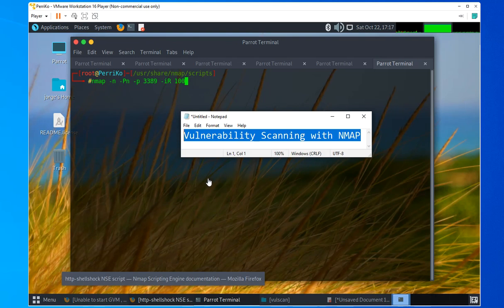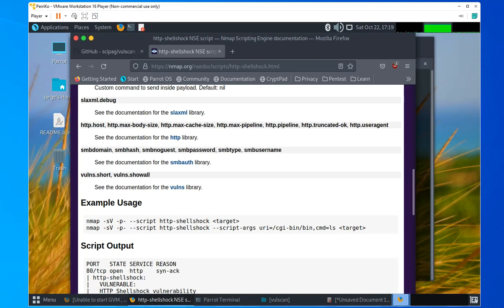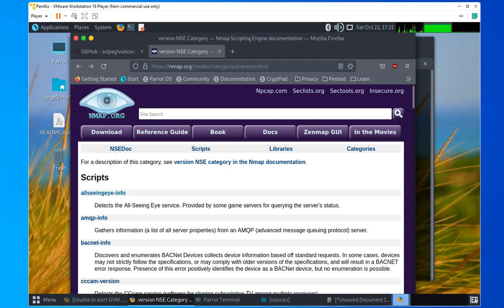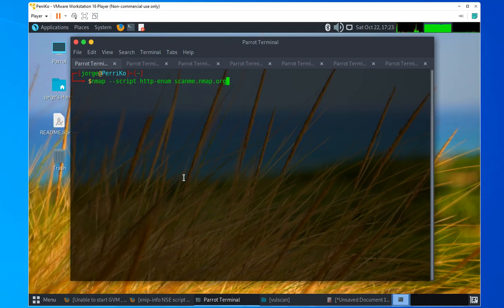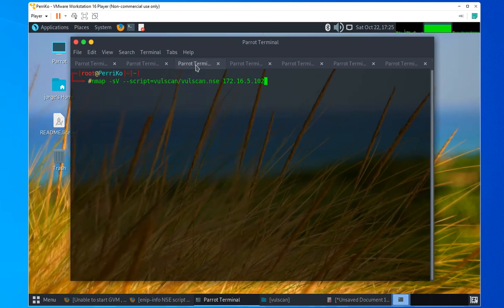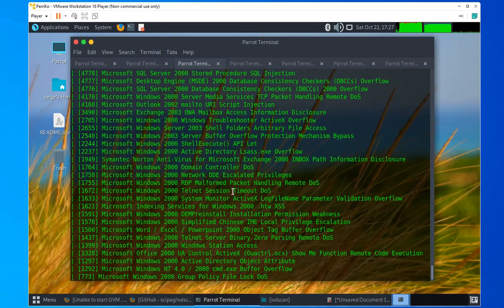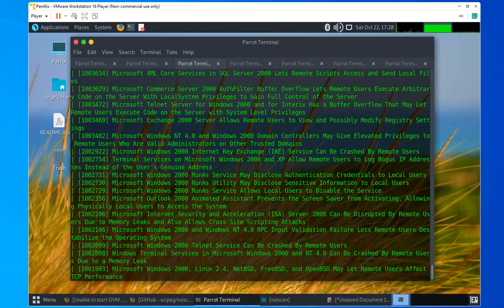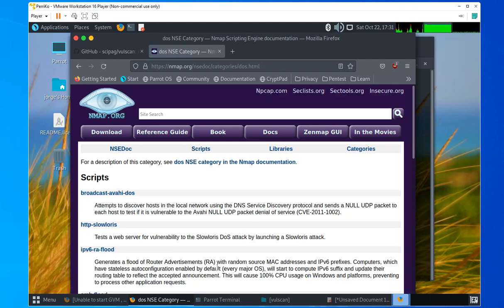Vulnerability Scannign with Nmap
Nmap is a powerful network discovery tool that allows you to use prebuilt and third-party scripts to perform network discovery and vulnerability assessment functions by using the NSE scripts. In this video I'll show you an overall information of the scripts.